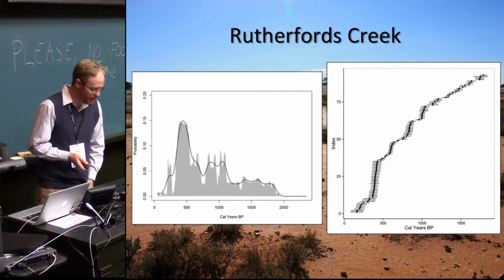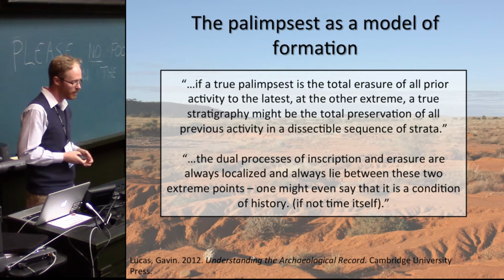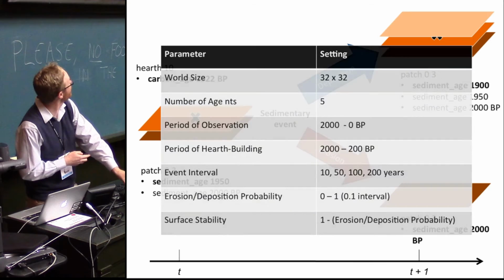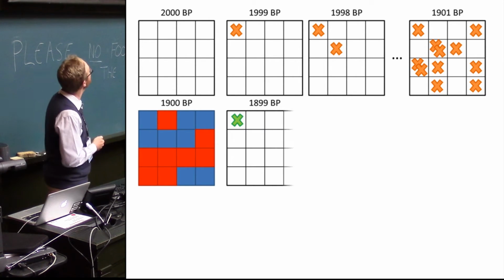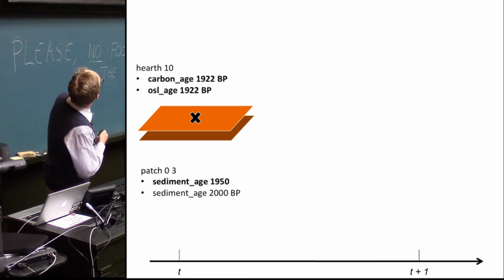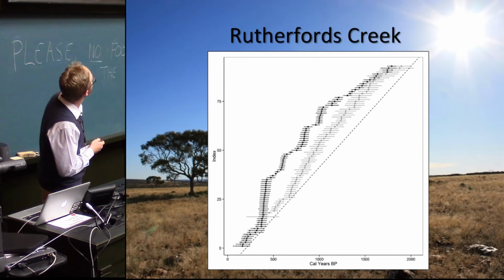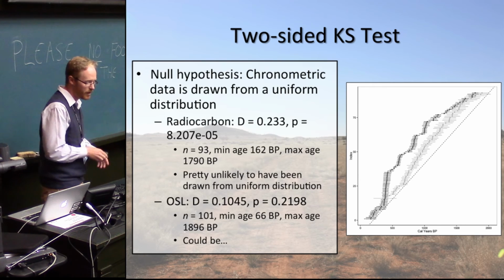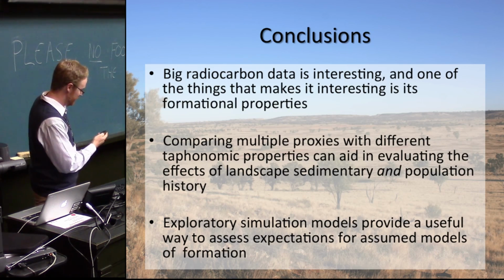Simulating archaeological landscape formation to understand late Holocene population dynamics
Archaeological interpretation depends on the formation of patterns in the material record, but patterns are not always discernible as the outcomes of a single set of processes. In Australia's desert regions, interpretations of patterning in late Holocene deposits range from intermittent occupation by bands of hypermobile foragers to growing semi-resident populations of complex hunter-gatherers. In particular, archaeologists have focused on the temporal distribution of radiocarbon dates that show trends and gaps consistent with interpretations of population dynamics, periodicity in occupation, and time- dependent preservation. We constructed an exploratory agent-based model around the concept of the palimpsest to evaluate the ability of the coupled processes of cultural and sedimentary deposition and erosion to form these patterns in a surface record of heat-retainer hearths. Initial results suggest that explanations invoking population dynamics or geomorphic processes have the capacity to produce qualitatively similar outcomes. Models are then reconfigured to evaluate a second proxy: optically-stimulated luminescence dates obtained from hearth stones, in order to evaluate the differential influence of these formational processes on these two proxies. The results of the modelling exercises are discussed in relation to patterning observed in the archaeological landscape at Rutherfords Creek, New South Wales, and are used to argue that the record is consistent with neither intermittent occupation or appreciable population growth, but instead indicates regular visitation by groups performing a fairly consistent set of activities during the period of interest. This study demonstrates the suitability of agent-based models for studying archaeological formation, but also how simulations can be used as both ‘tools to think with' and as mechanisms for developing tests of theoretical ideas.

Benjamin Davies, Simon Holdaway, Patricia Fanning